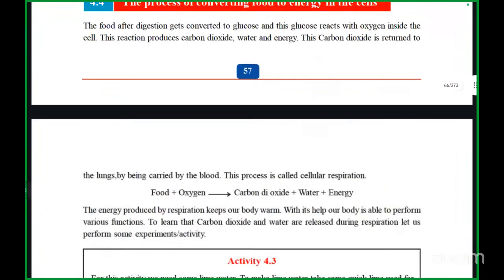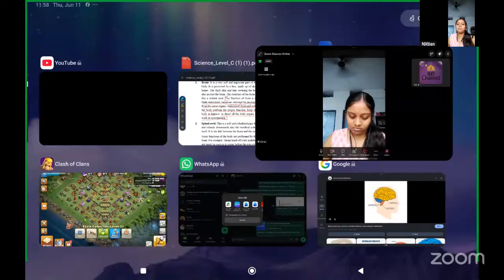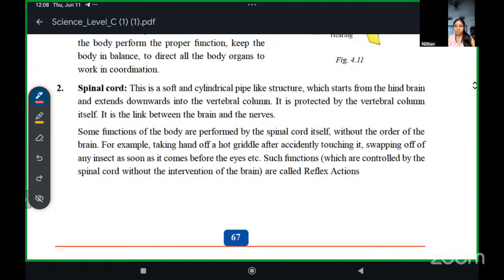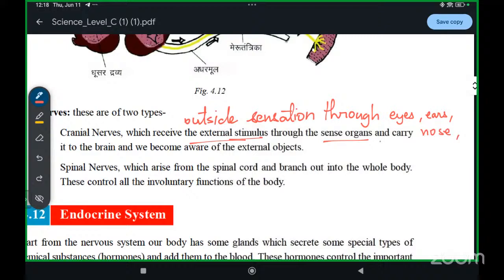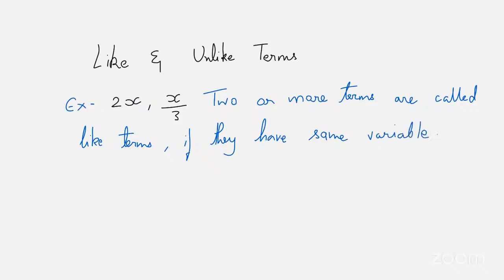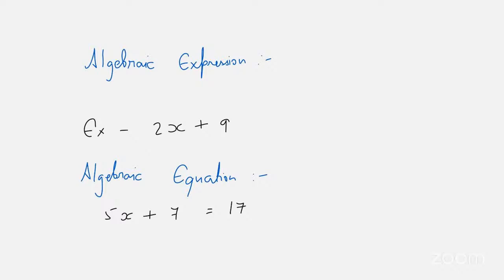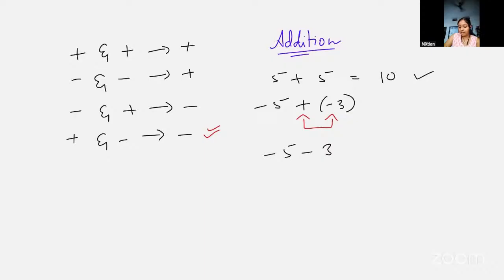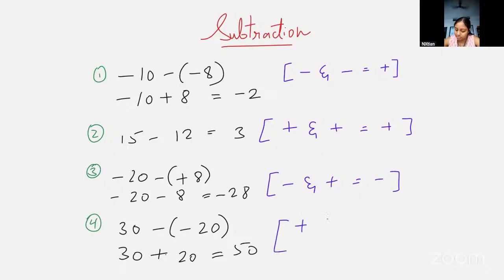Zoom Classes Online